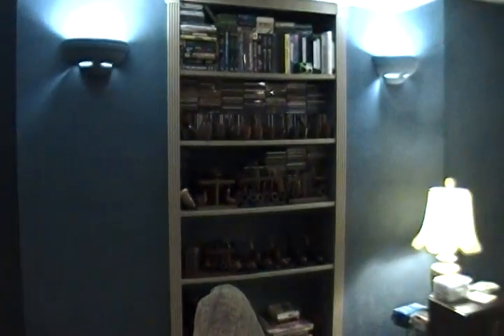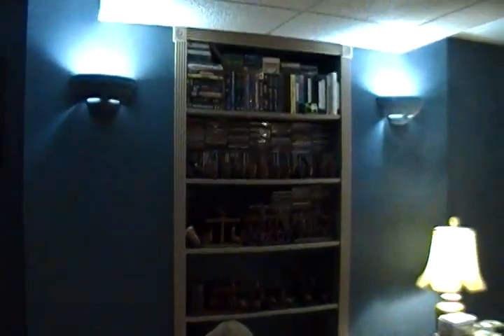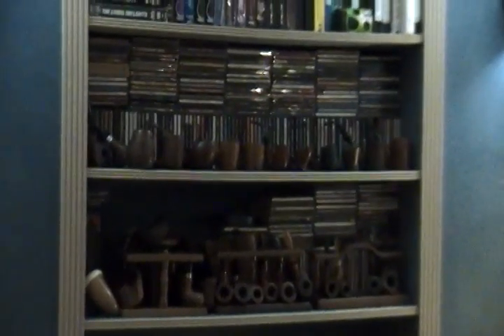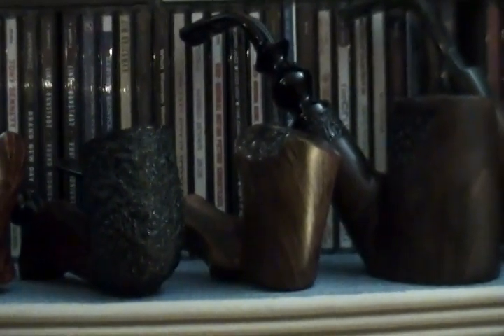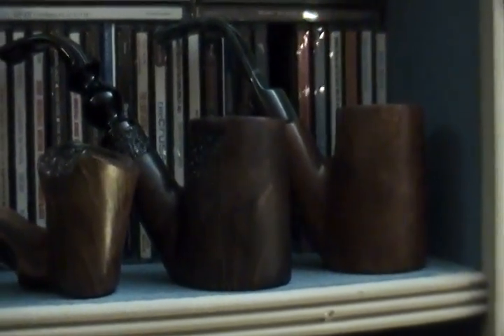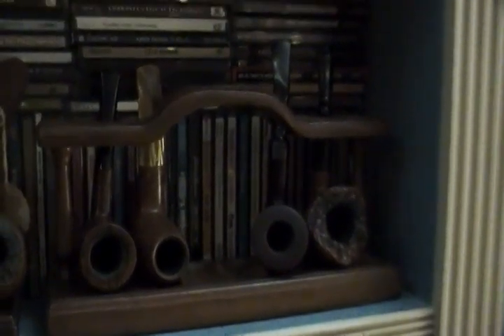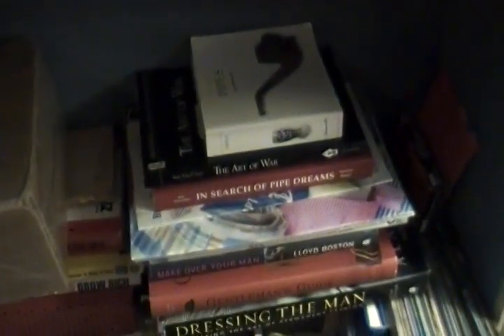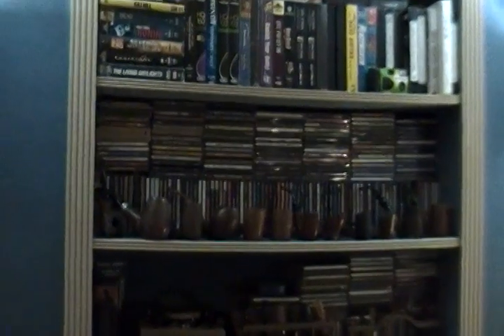Friday Night Pipes - My Pipe Collection!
Yes, this week's MVP is my entire pipe collection. so far!